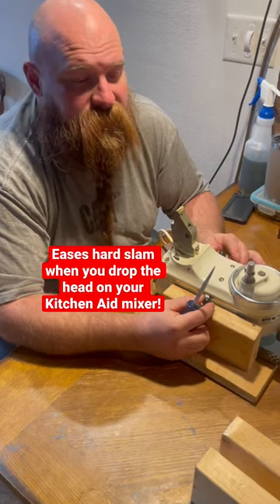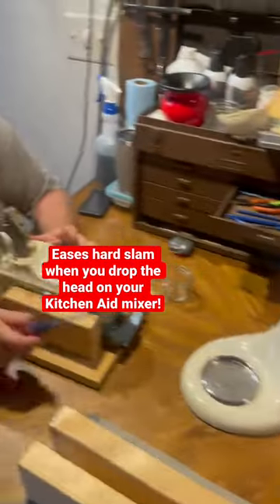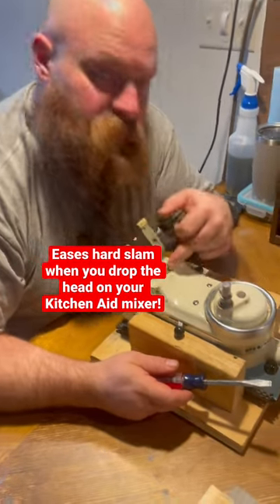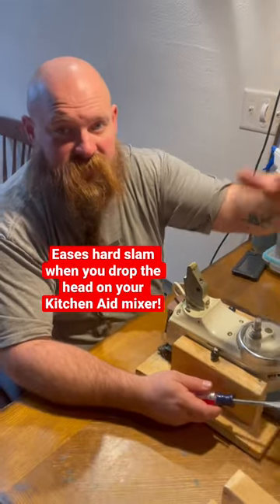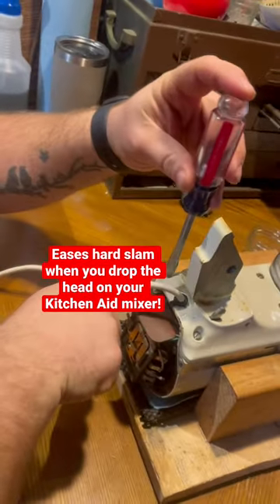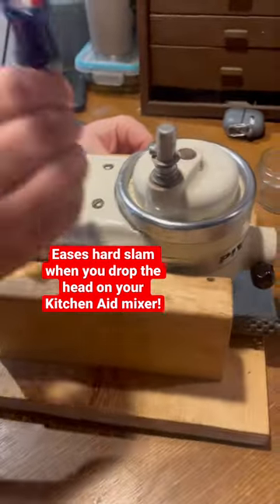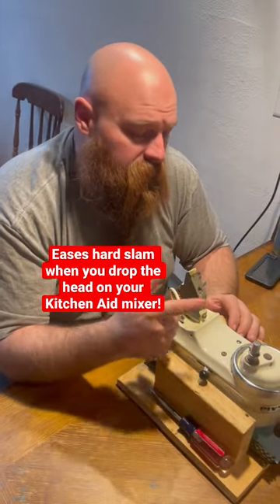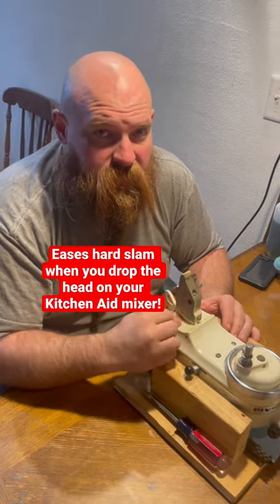KitchenAid Mixer Repair Services: Trust Us to Revitalize Your Culinary Companion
In this quick video, we dive into the world of KitchenAid mixer repairs, empowering you to revive your beloved culinary companion.

Reviving your KitchenAid mixer through repairs can save you money and extend the life of this indispensable kitchen tool. Join us on this empowering journey as we equip you with the knowledge and skills to troubleshoot and repair your KitchenAid mixer like a pro.

Hit the play button and let's dive into the world of KitchenAid mixer repairs together!